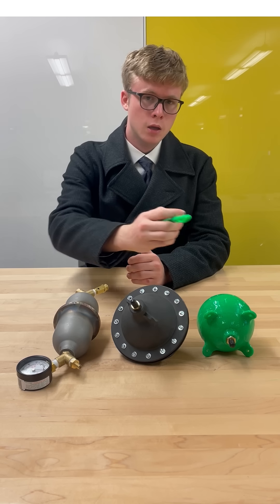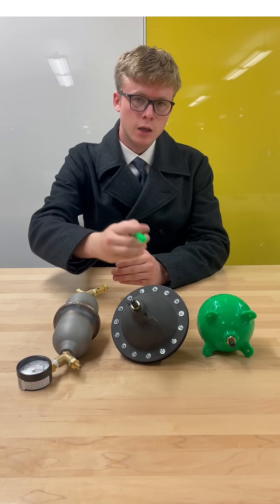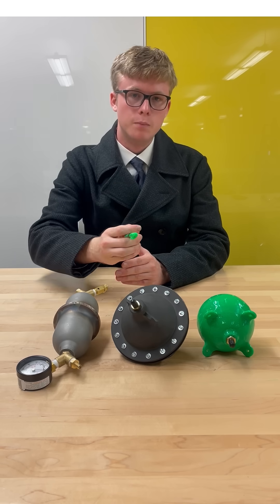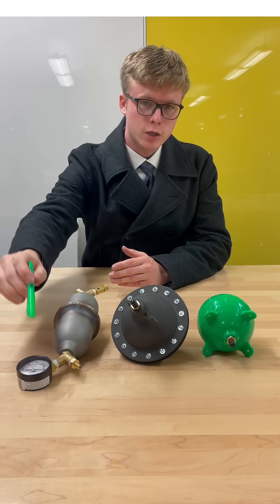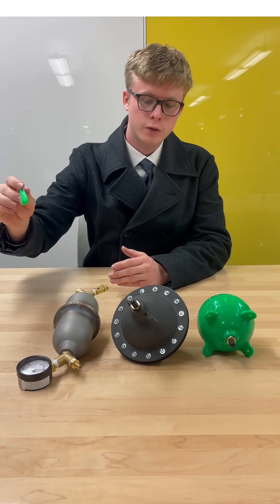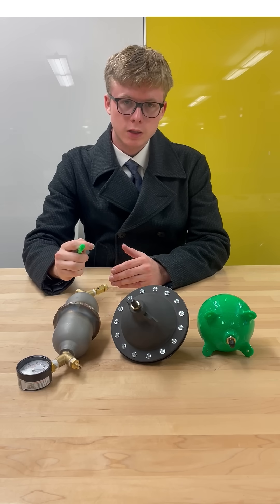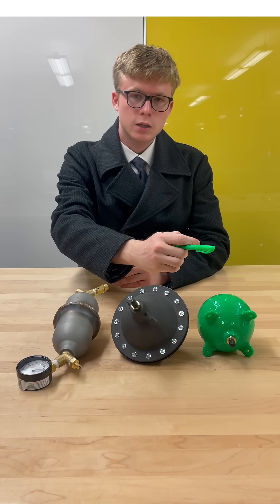Three Generations of CubeSat Pressure Vessel Design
Brief explanation of three generations of pressure vessel design intended for use in a CubeSat. Pressure vessels were designed to handle 60 PSI.